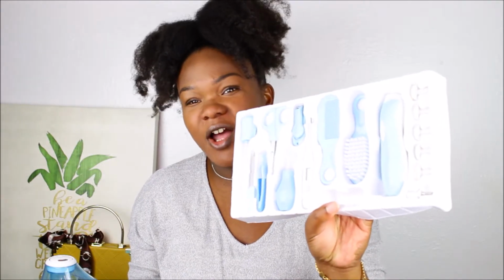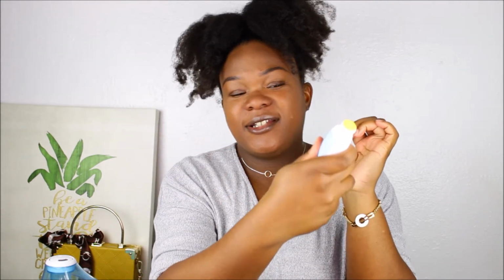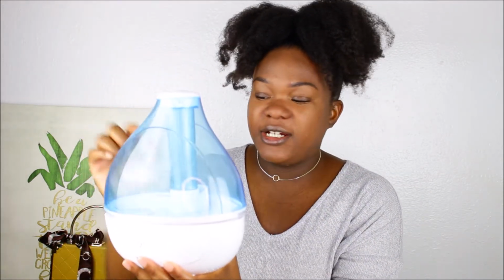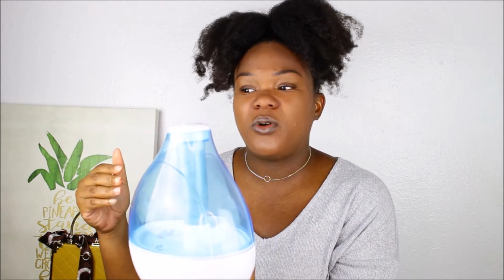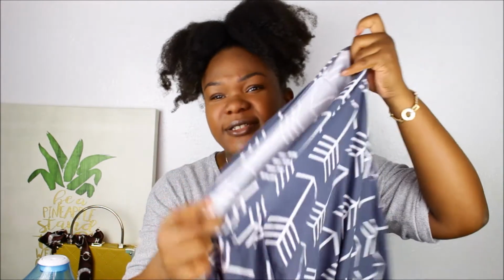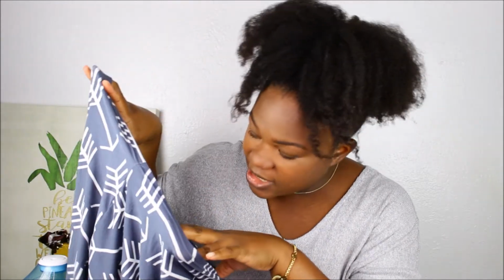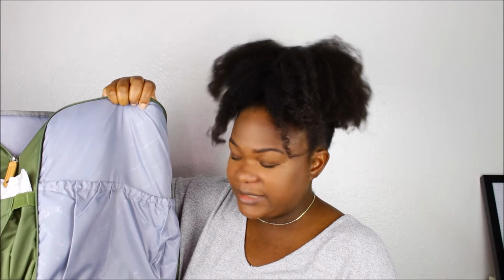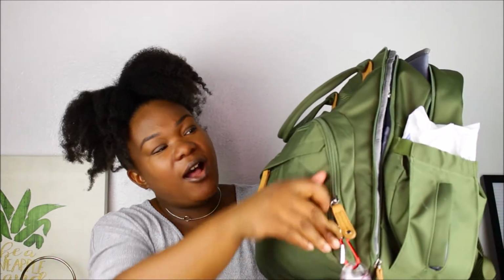6 MUST HAVE BABY ITEMS FROM AMAZON 2021| Reviewing CHICCO Keyfit 30 Carseat CHICCO Keyfit Caddy etc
Hi guys yes if you didnt know I had a baby 7 weeks ago and I have fallen inlove with a few Amazon products that would be perfect for your baby or to gift to a friend or family member.
Amazon Products Mentioned:
Lupantte Nursery Care Kit
Pure Enrichment MistAire Ultrasonic Cool Mist Humidifier
Diaper Bag Backpack, RUVALINO Multifunction Travel Back Pack
Nursing Cover for Babies Versatile Baby Car Seat Cover for Newborn

Paid links are included , your support would be appreciated.
( Amazon is my Bae lol )

My favorite products for natural hair growth:
Tropical Isle Living Jamaican Black Castor Oil

Bitter Almond Oil
Rosemary Oil
Organic Peppermint Oils
Virgin Hair Fertilizer
Wild Growth Oil

Nationality: Jamaican
Country of residence: US
Age: 29
Birth Sign- VIRGO!
Hair type: Multiple, Type 4A, 4B,4C
Transitioned or Big Chop- Both
Transitioned length: March 2016-October 2016
Big Chopped: October 11, 2016
1 year natural anniversary: October 11, 2017